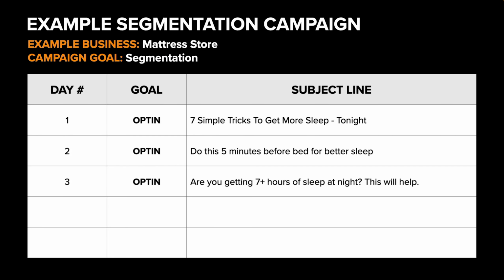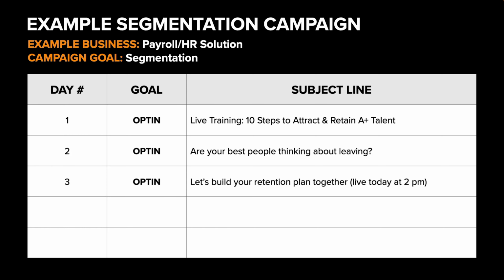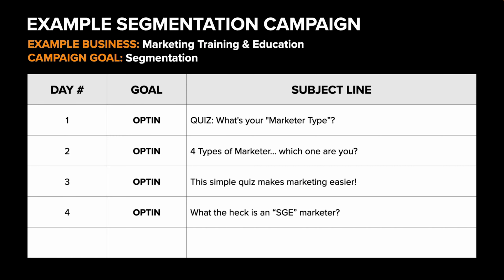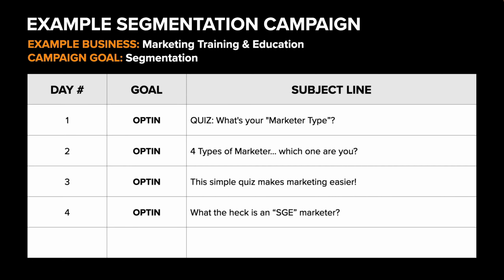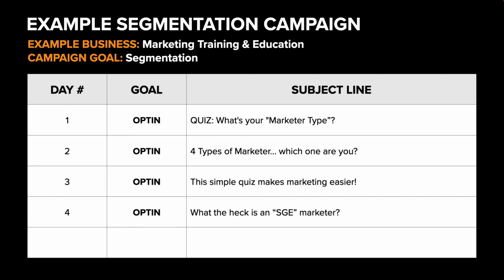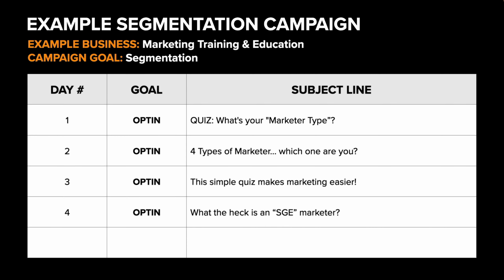6 10 Example Segmentation Campaigns Example Segmentation Campaigns